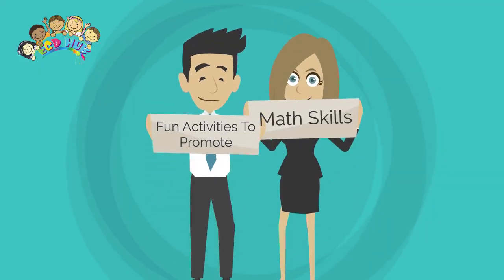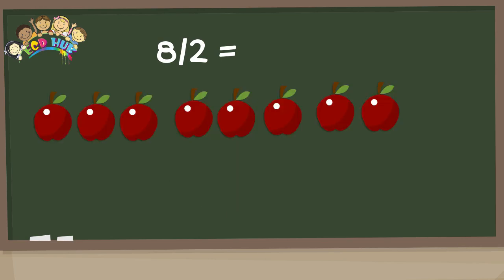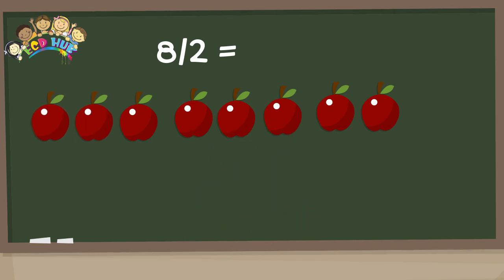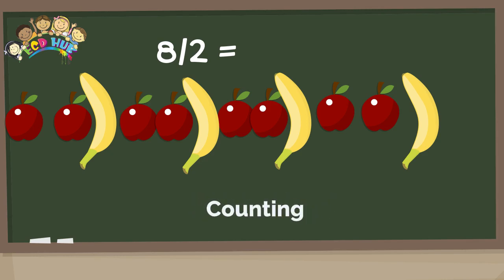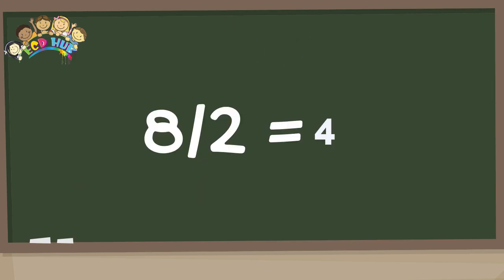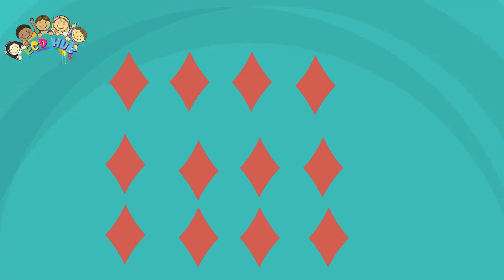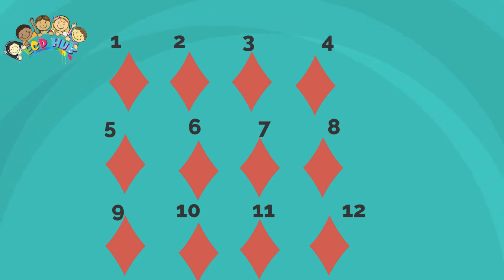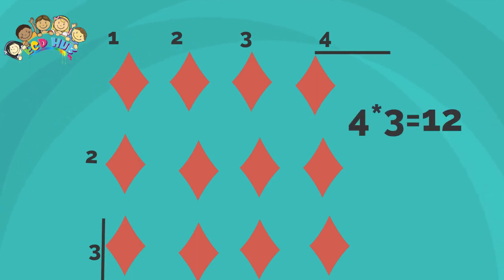Fun Activities To Promote Math Skills By ECDHUB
Fun Activities To Promote Math Skills by ECDHUB are an absolute blast for kids, turning math into an exciting adventure! ECDHUB knows that making learning enjoyable is key to fostering a love for math at an early age. With their innovative approach, children engage in Fun Activities To Promote Math Skills that feel more like playtime than study time. These activities are designed to ignite a child's curiosity and imagination. From captivating math games that transport kids to magical worlds where they solve puzzles and equations, to interactive math storybooks that make numbers come to life, ECDHUB ensures that Fun Activities To Promote Math Skills are never boring. In these engaging activities, kids won't even realize they're building crucial mathematical foundations. Whether it's counting colorful shapes, measuring ingredients for a pretend cooking class, or playing math-based board games with friends, Fun Activities To Promote Math Skills by ECDHUB ensure that children are excited to explore the wonders of numbers, patterns, and problem-solving. ECDHUB has indeed mastered the art of infusing Fun Activities To Promote Math Skills, helping young learners build a strong mathematical foundation for a lifetime of success.